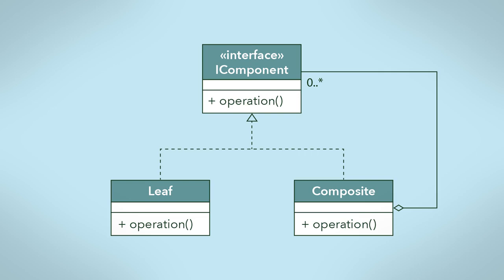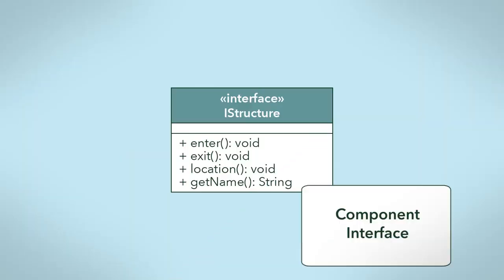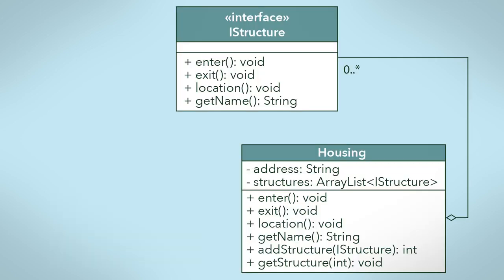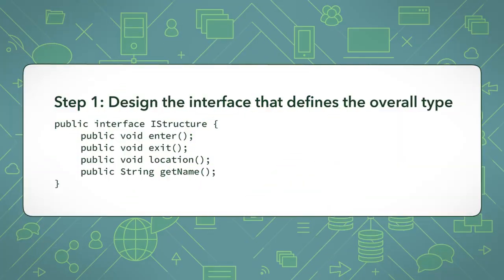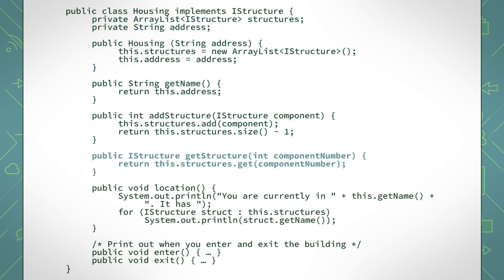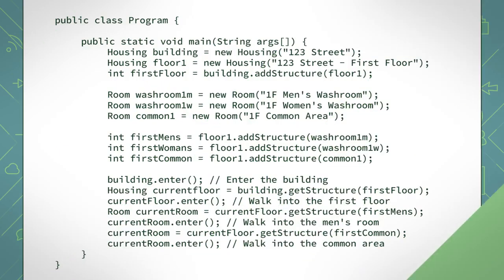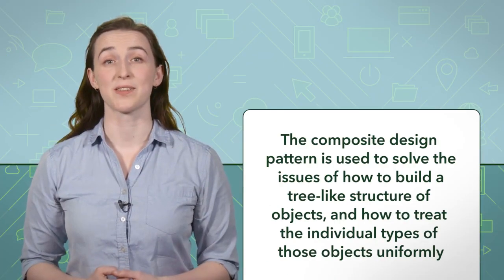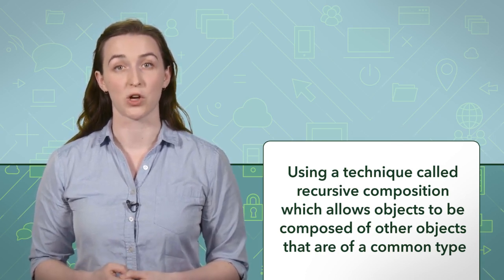Mastering Composite Design Pattern: Building Scalable and Flexible Software Structures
🚀 Dive into the world of Composite Design Pattern with our comprehensive guide! 🌐 Learn how to architect robust software systems that can seamlessly handle complex hierarchies and structures.

🔍 In this video, we'll break down the fundamentals of the Composite Design Pattern, exploring its principles and illustrating real-world examples. Discover how to design software components that work seamlessly together, allowing you to create flexible and scalable applications.

🛠️ Key Topics Covered:

Understanding the Composite Pattern
Building Composite Structures
Implementing Leaf and Composite Components
Handling Complex Hierarchies
Achieving Code Reusability and Maintainability
Whether you're a beginner looking to enhance your understanding of design patterns or an experienced developer aiming to level up your architecture skills, this video is for you! 💻✨ Join us on the journey to mastering Composite Design Pattern and elevate your software design expertise.